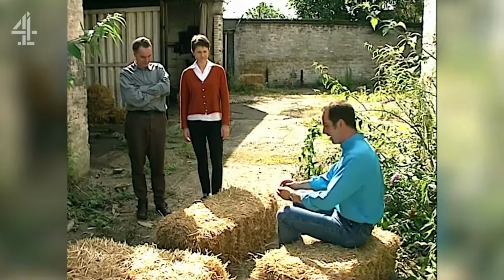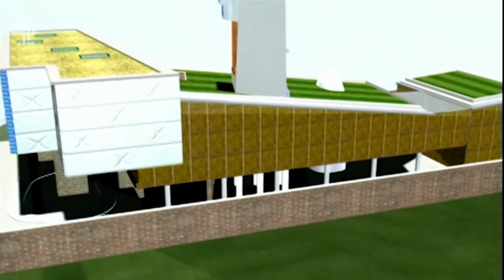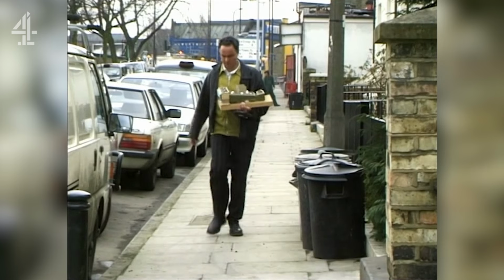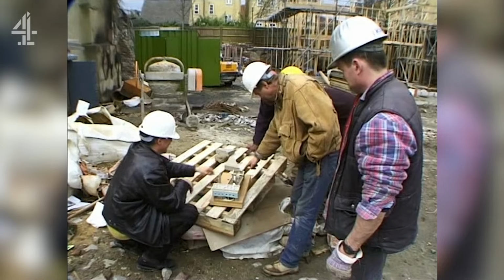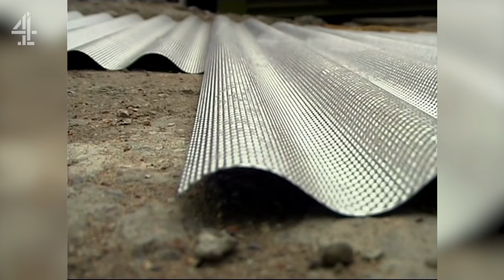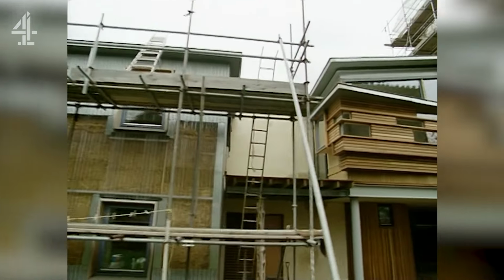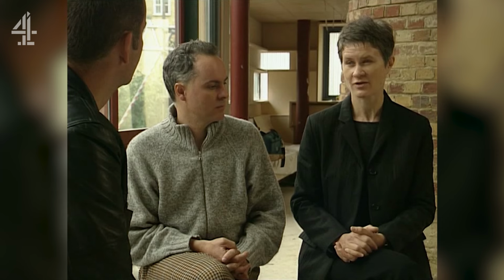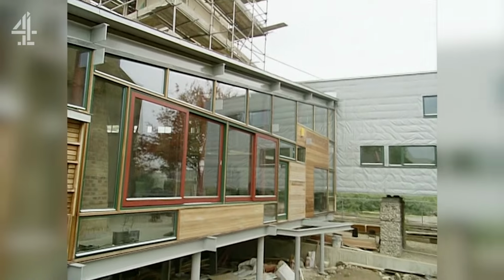The Grand Designs Home Built With Straw That Nearly Ended In Disaster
Kevin revisits the improbable build of architects Jeremy Till and Sarah Wigglesworth, who transformed a filthy old forge into a house made of straw bales, springs, nappy cladding and silver tin

Welcome to Channel 4 Homes! Here you can explore mind-blowing home renovations and space transformations with George Clarke and Kevin McCloud, Love It Or List It with Kirstie Allsopp and Phil Spencer, and sneak an exclusive look at Britain’s Most Expensive Houses.

Stream on Channel4